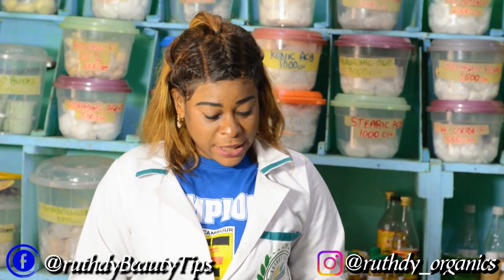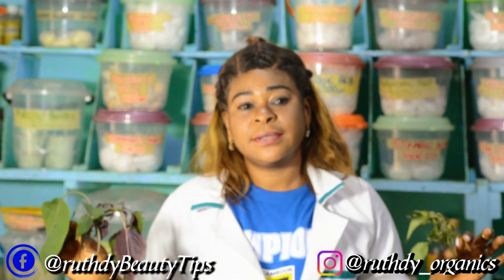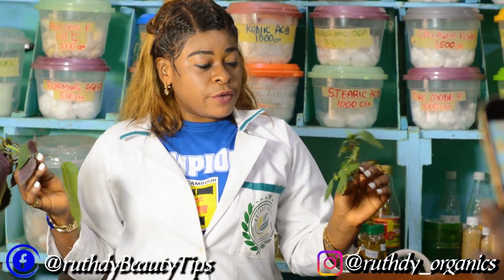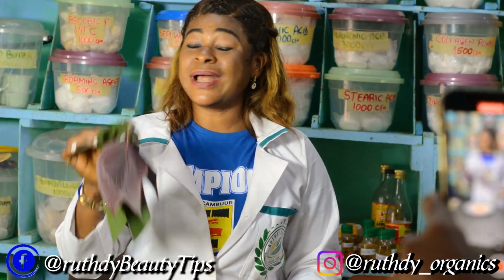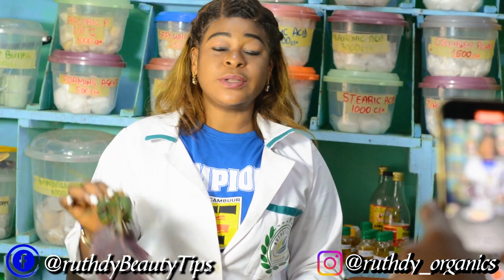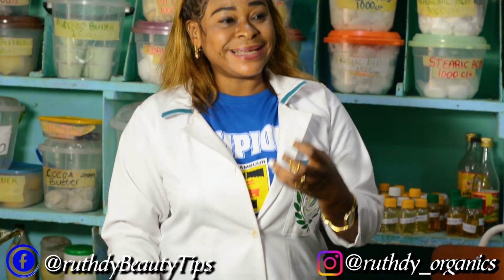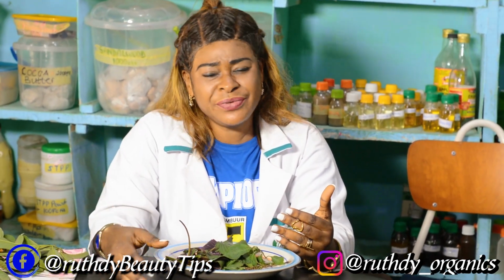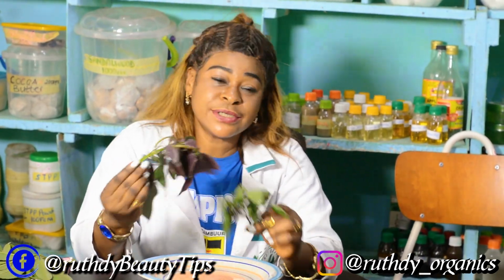INSTANT RELIEVE FROM ALL NERVES PROBLEMS